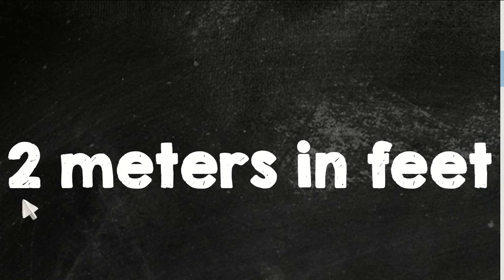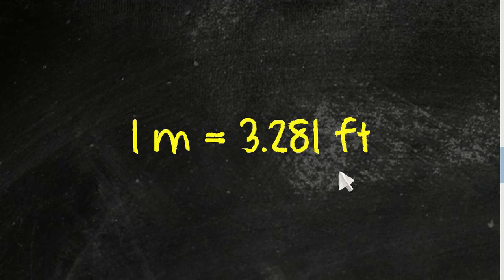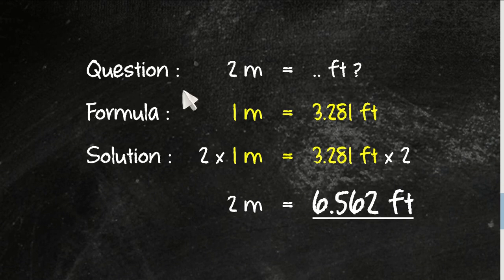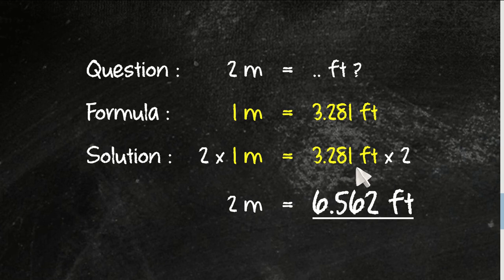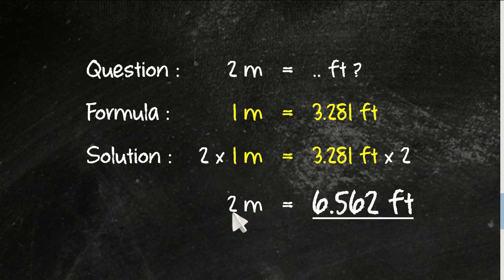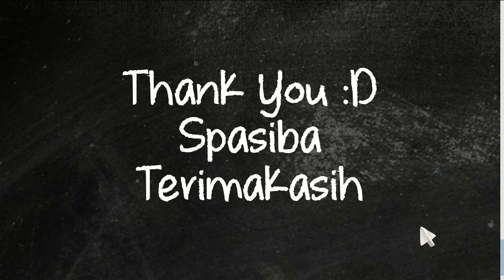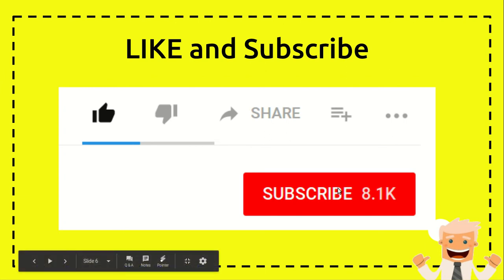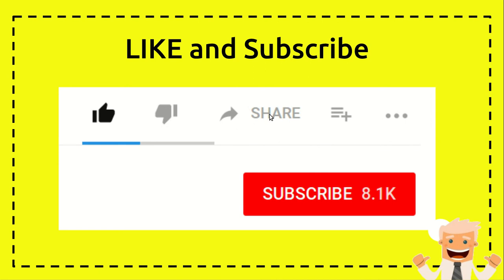2 meters in feet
2 meters in feet - This video will give some information about '2 meters in feet'. NEW VIDEO#